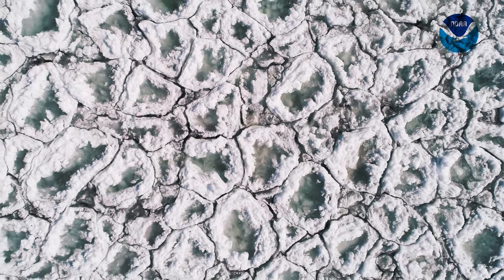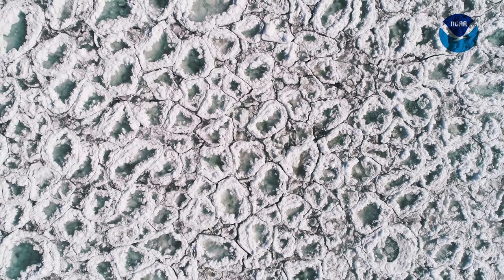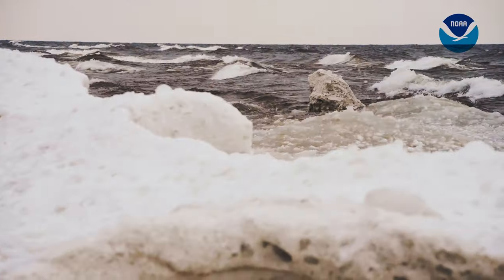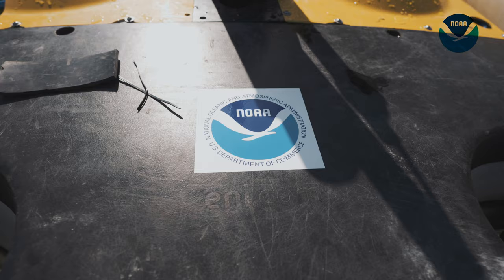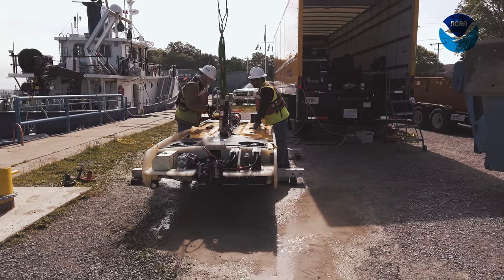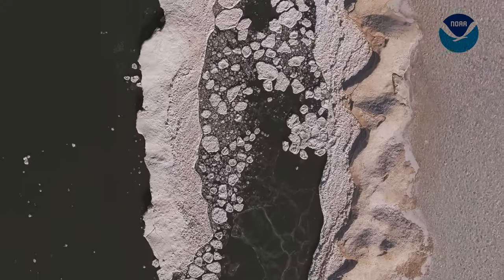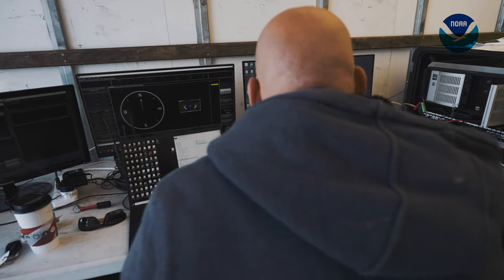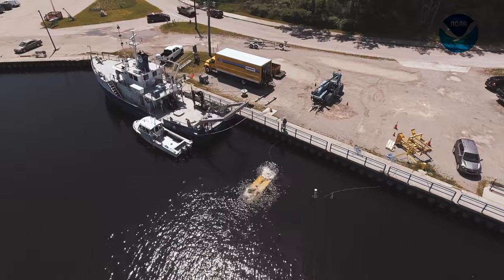Under-Ice Observations with Autonomous Underwater Vehicles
In the world of Great Lakes research, the start of winter traditionally signals the end of fieldwork for the year. But now, NOAA GLERL and partners will use a Saab Sabertooth autonomous underwater vehicle (AUV) beneath the ice cover in Lake Michigan to collect wintertime ecological and water quality data.

NOAA GLERL’s partners on this project include Hibbard Inshore, the Cooperative Institute for Great Lakes Research (CIGLR), and the United States Geological Survey (USGS).